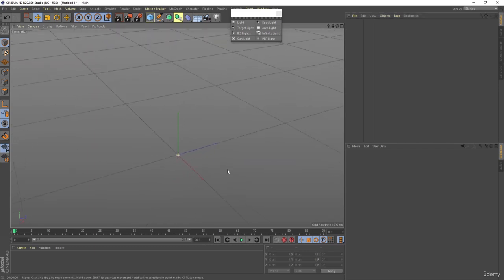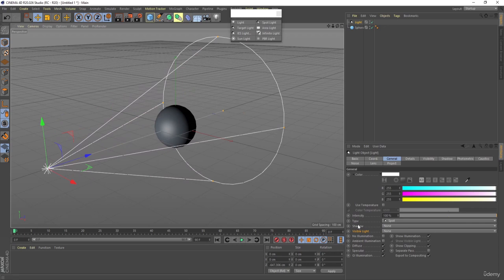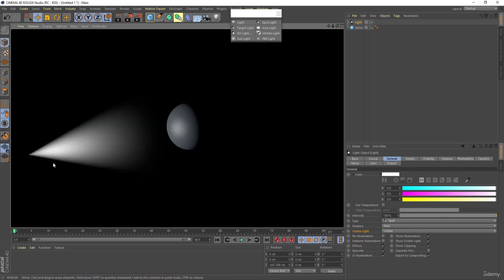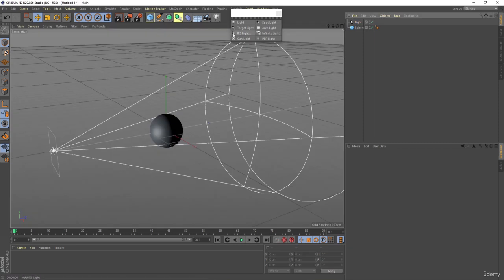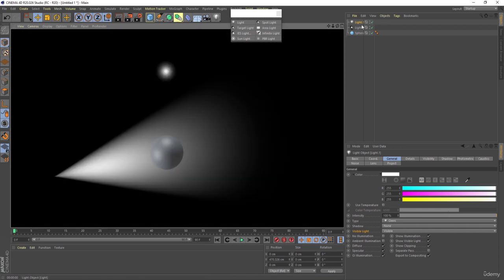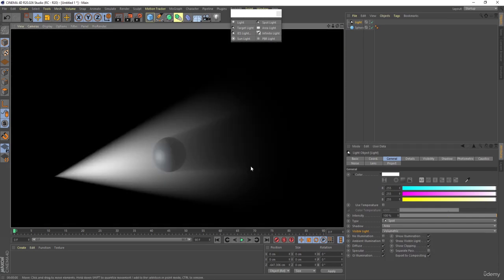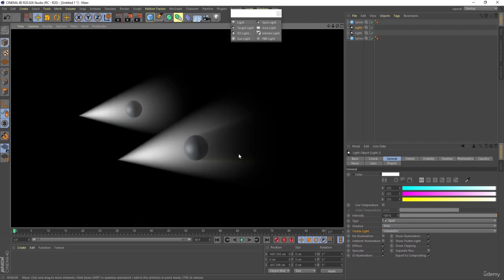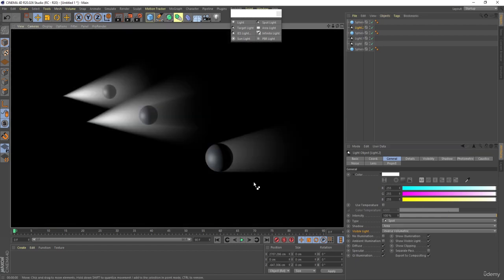56 04 Visible And Volumetric Light